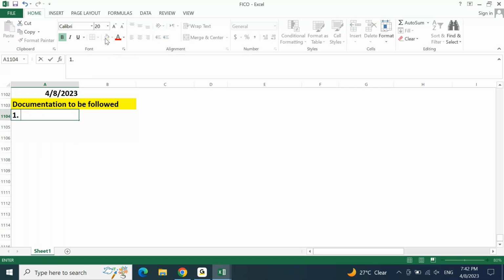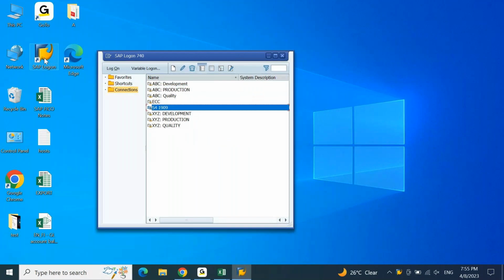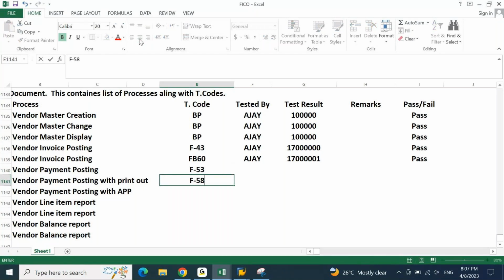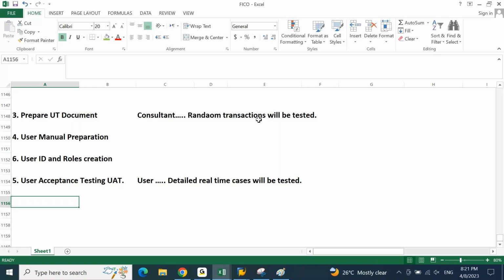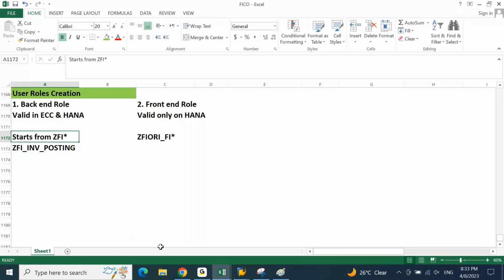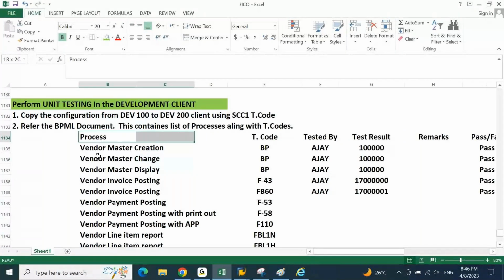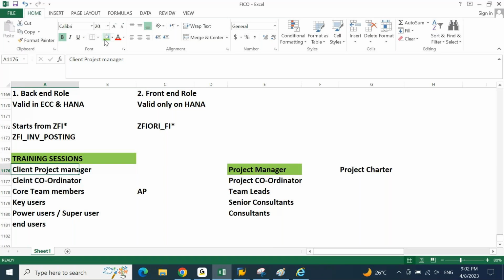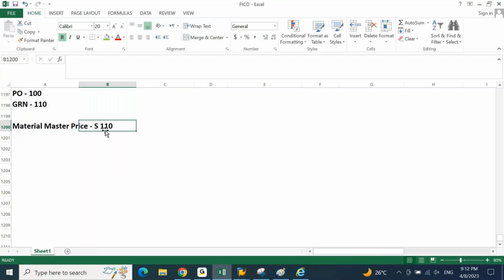SAP FICO New Batch Overview Session 16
Project Details